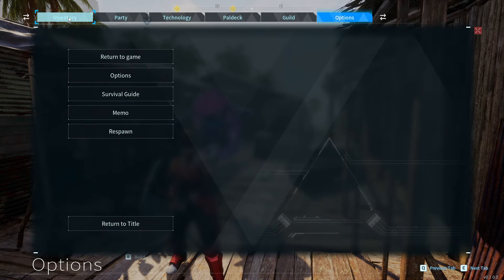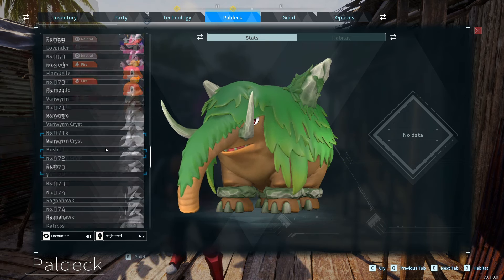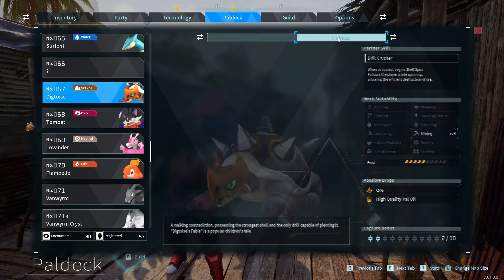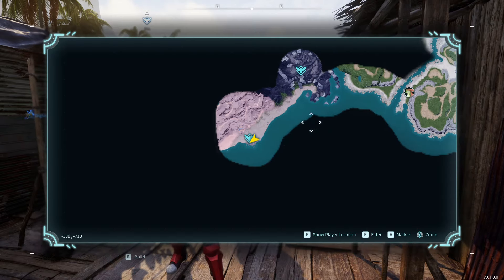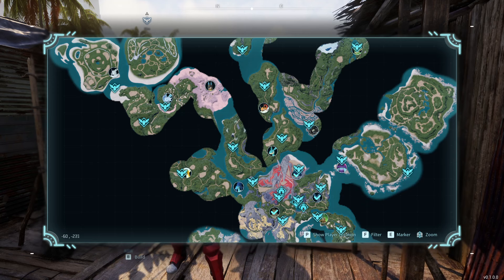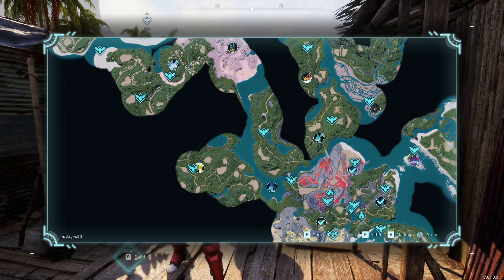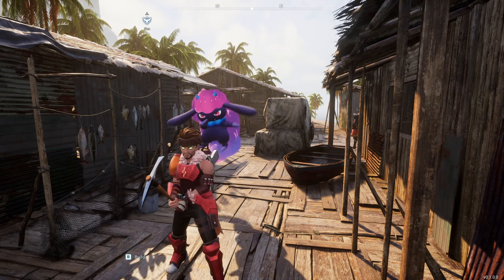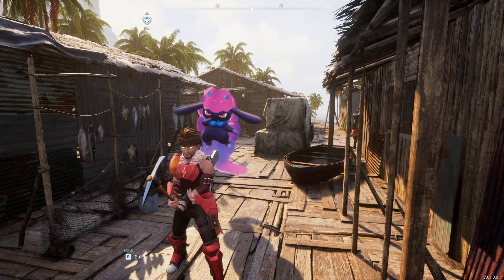Best Mining Pal Location in Palworld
Looking for the best mining pal in Palworld? Look no further! In this video, I'll show you the exact location of the ultimate mining partner. With a mining level of three and lightning-fast skills, this pal is a game-changer.